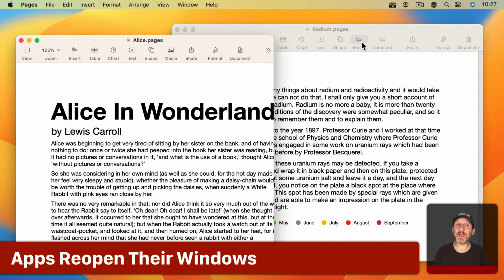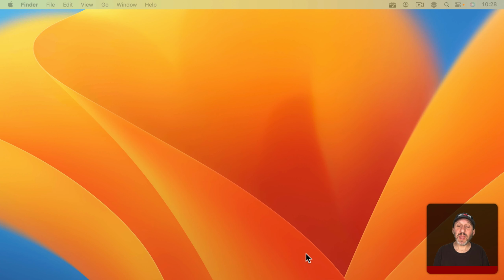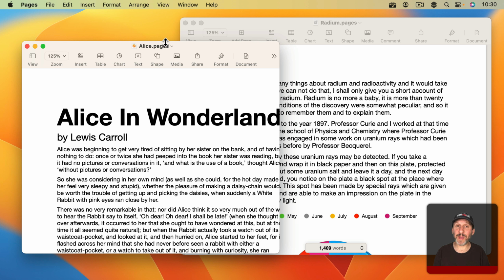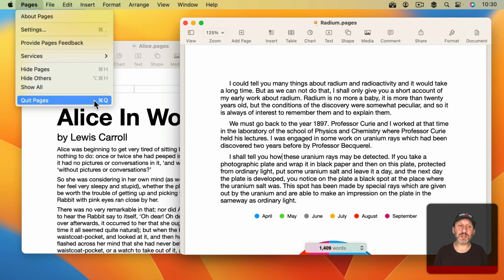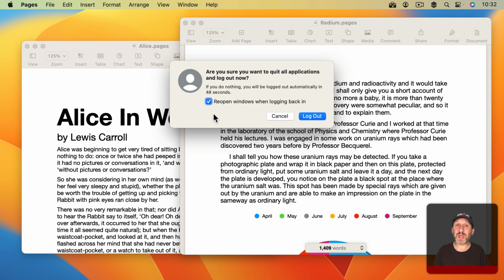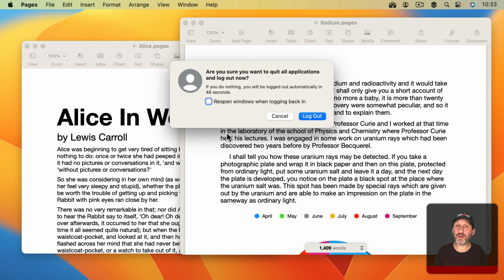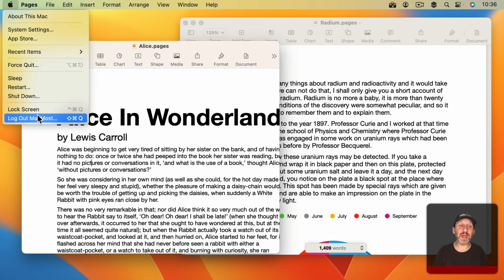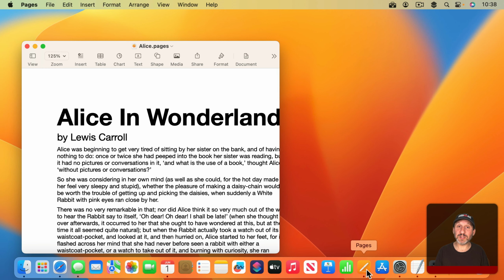Why Do Mac Windows Reappear When You Relaunch an App?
When you quit an app on a Mac with windows still open, then those windows will usually reappear when you relaunch the app. You can control this by closing the windows first, changing a system setting, or use a modifier key when quitting the app. You also have another option when you log out or shut down your Mac.

00:00 Intro
00:39 Apps Reopen Their Windows
01:08 System Setting
01:42 Quit App Options
02:58 Logging Out or Restarting
05:12 Best Practices